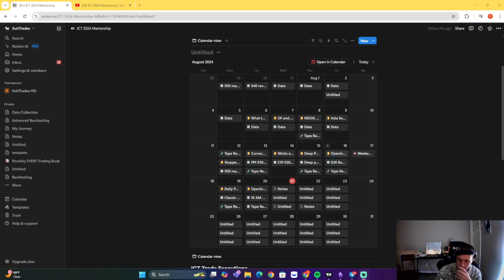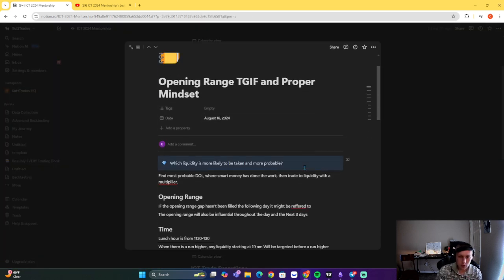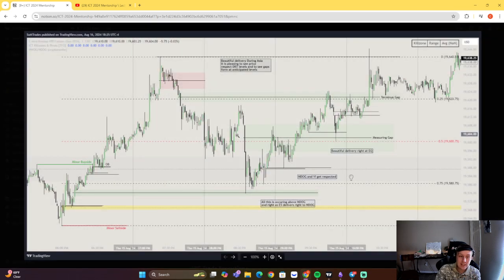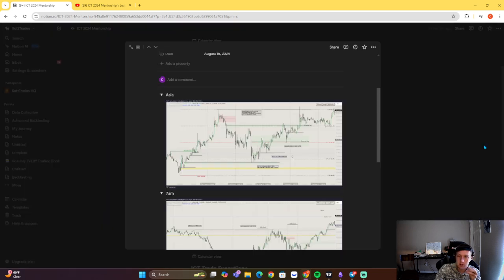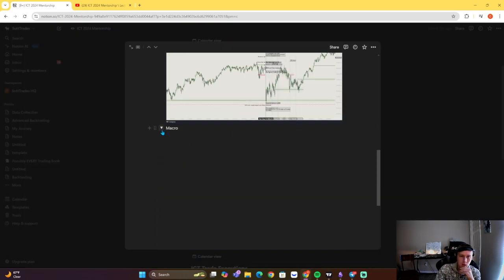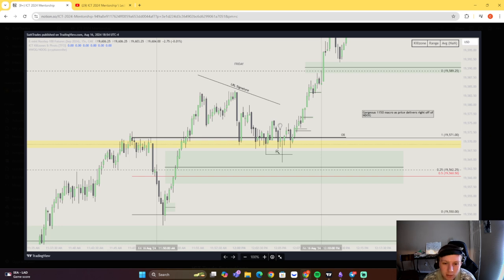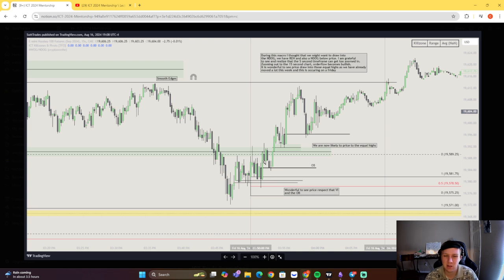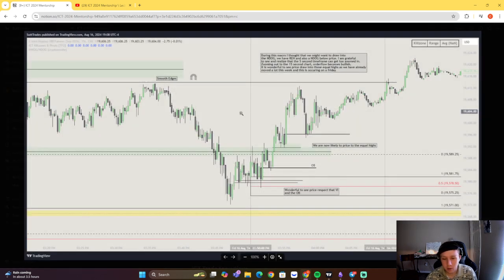ICT 2024 Mentorship Lecture 10 Journal